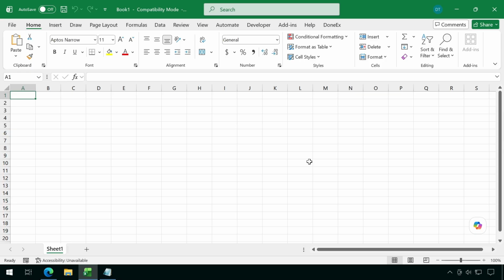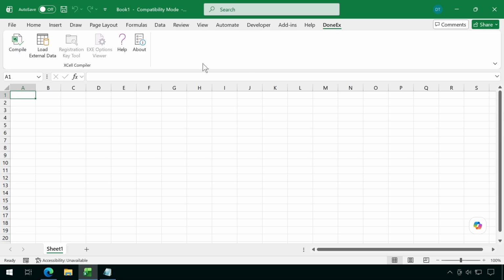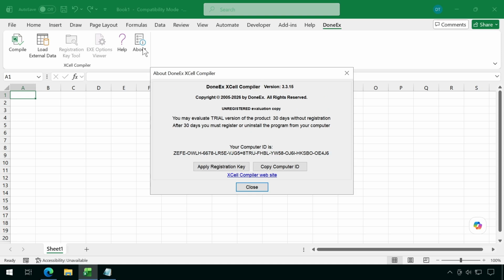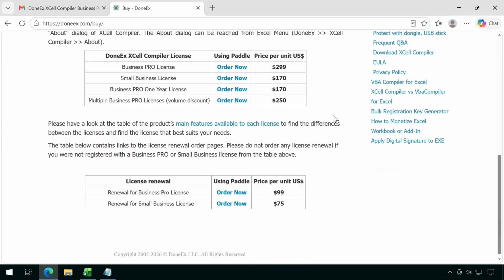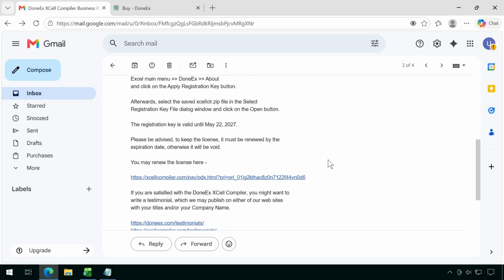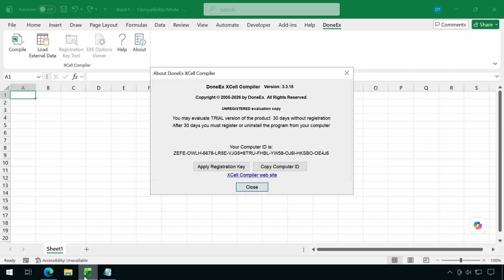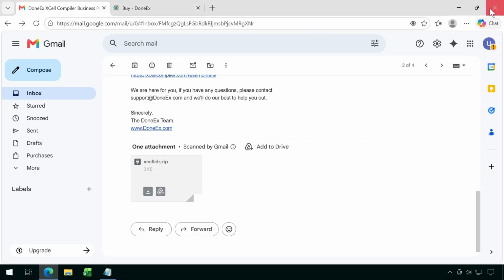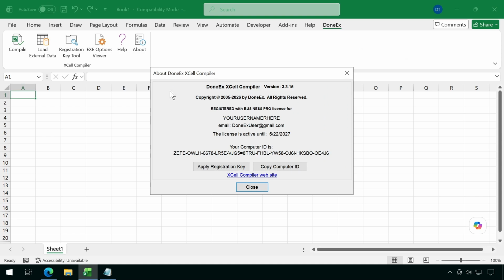How To Register Your XCell Compiler License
This is a tutorial on how to register your DoneEx XCell Compiler License.